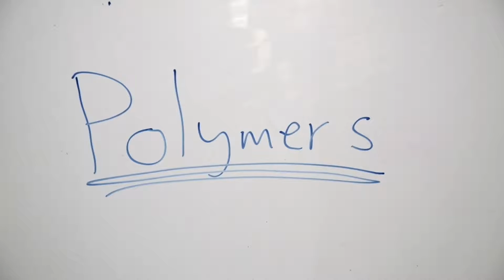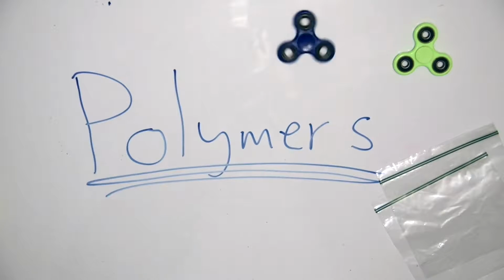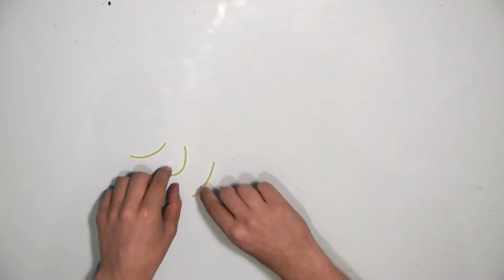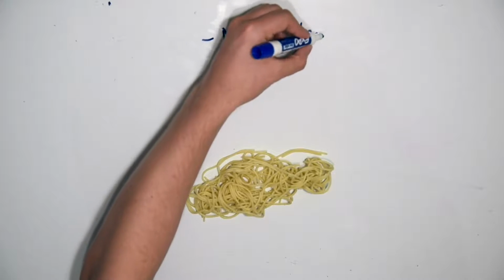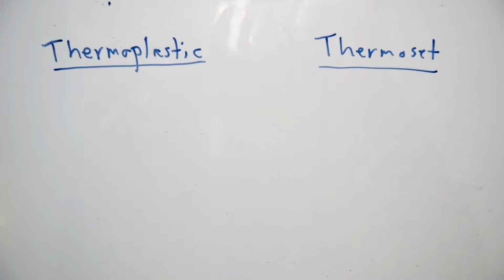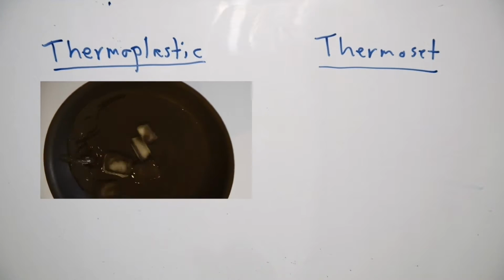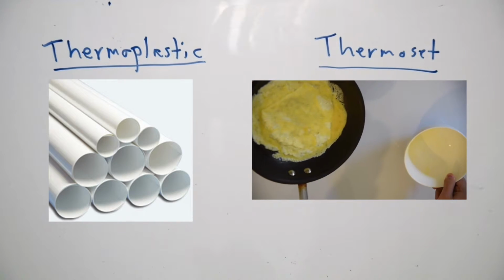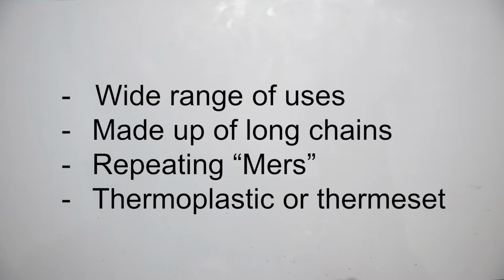Intro to Polymer & Basic Concepts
In this video, we are going to introduce polymer, the chain and chain length, and thermoset and thermoplastic polymer.